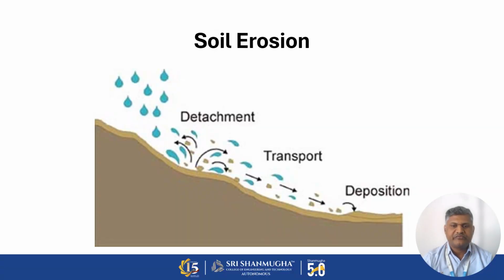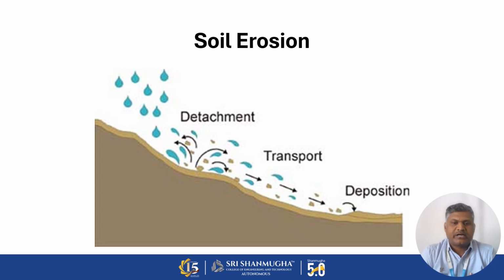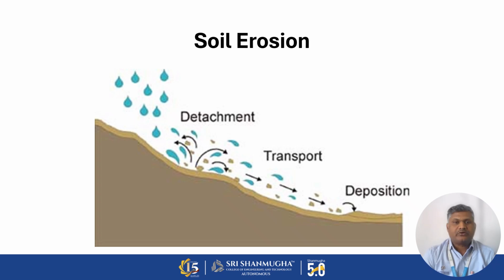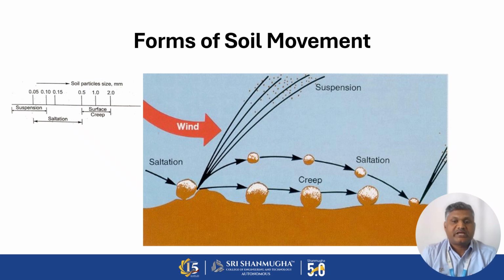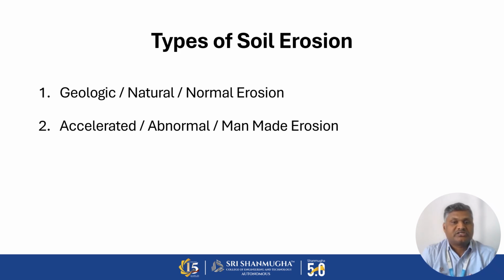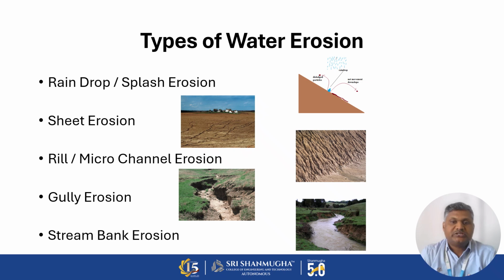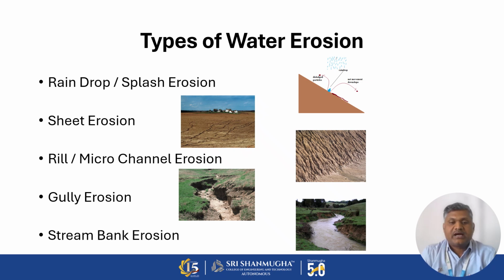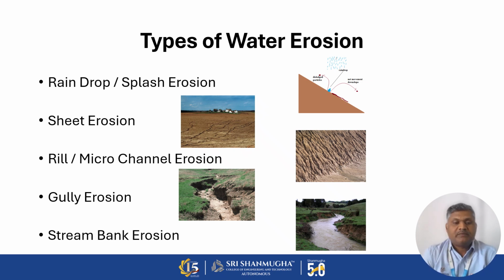Soil Erosion and its Principles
Soil and Water Conservation